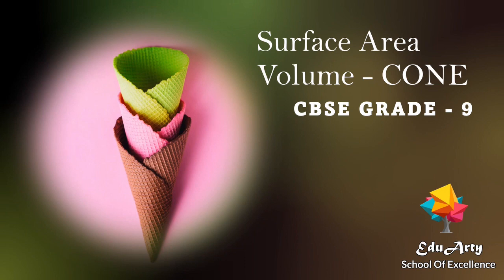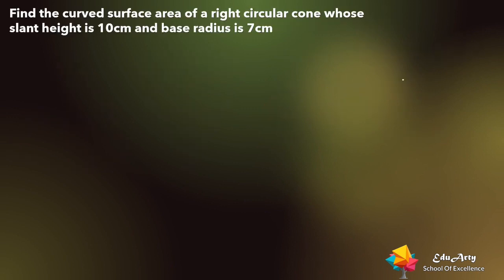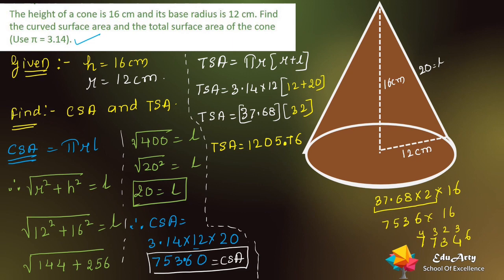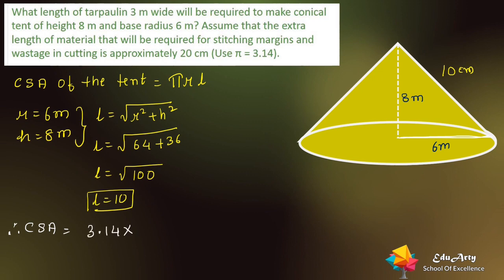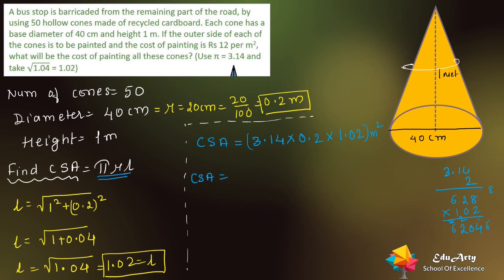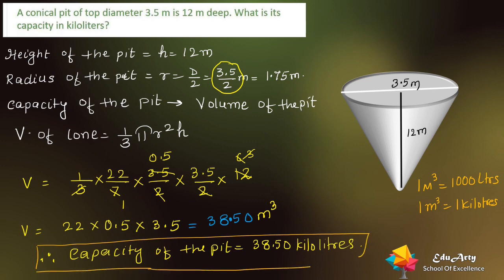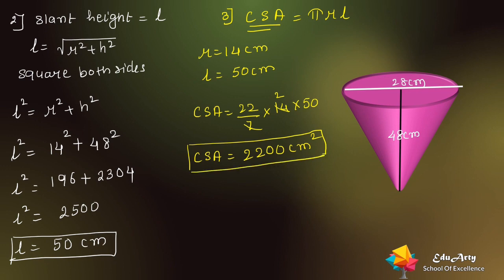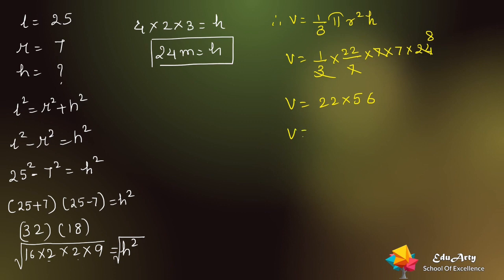CBSE GRADE - 9 - Surface Area Volume CONE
This video is about Curved Surface Area, Total Surface Area and Volume of Cone.